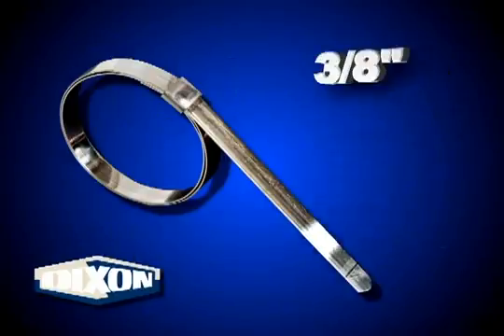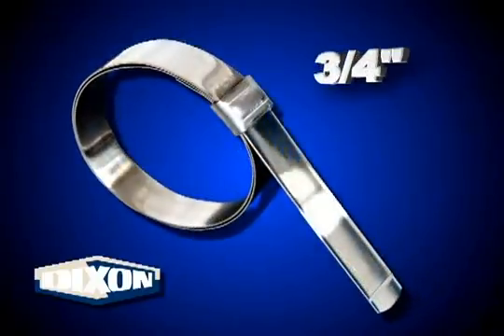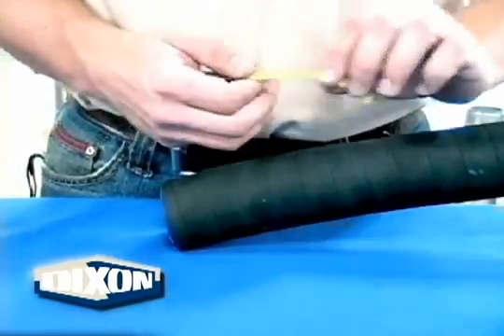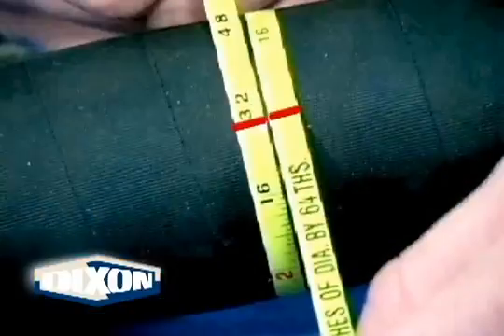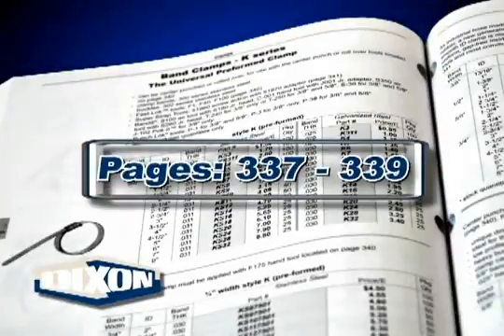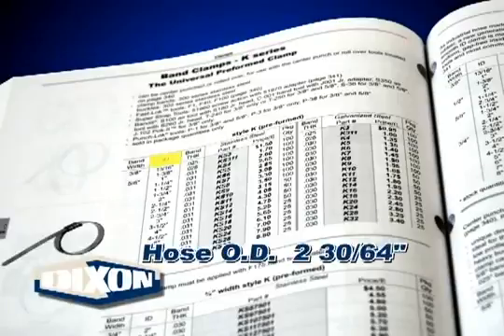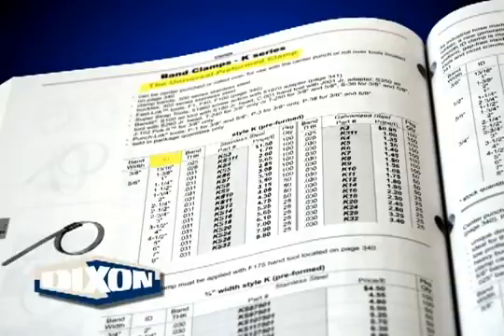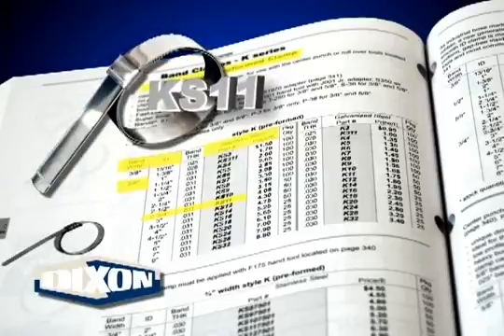Dixon Valve Coupling Procedure 1001: Pre formed Band Clamp Selection